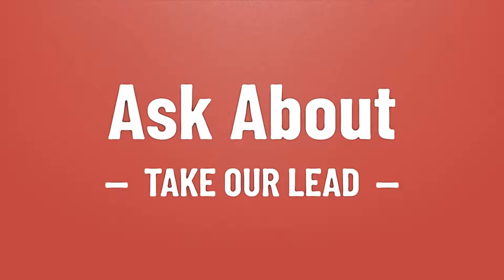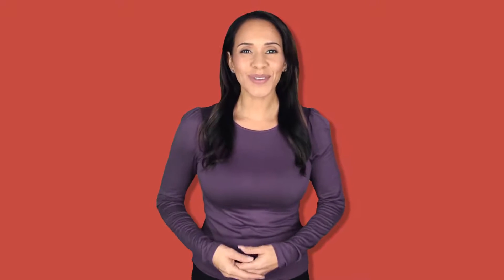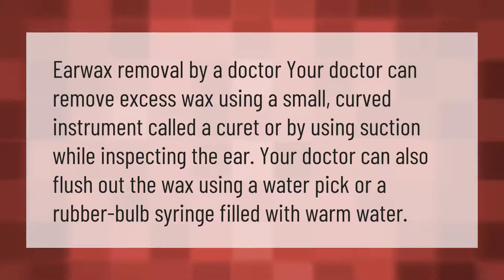How do you clean out ear wax?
How To Clean Your Ears • How do you clean out ear wax?

Laura S. Harris (2021, February 17.) How do you clean out ear wax?
    AskAbout.video/articles/How-do-you-clean-out-ear-wax-222466